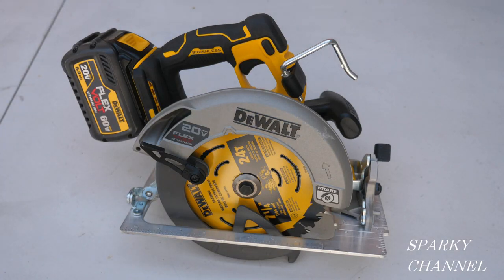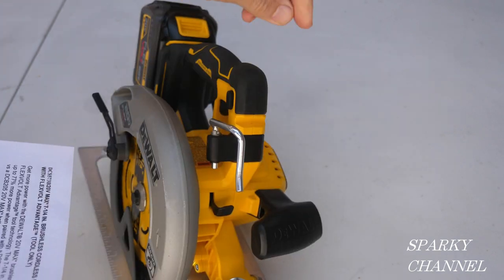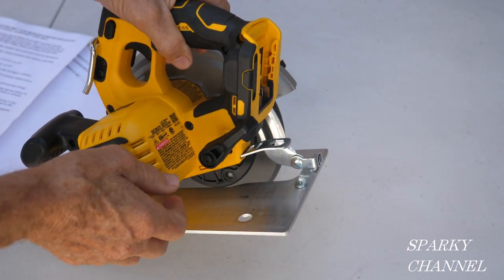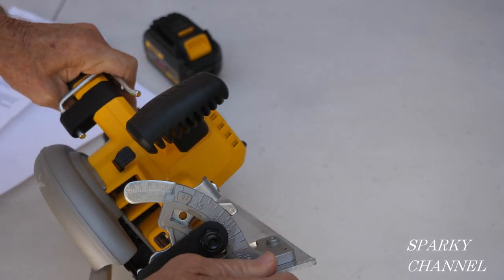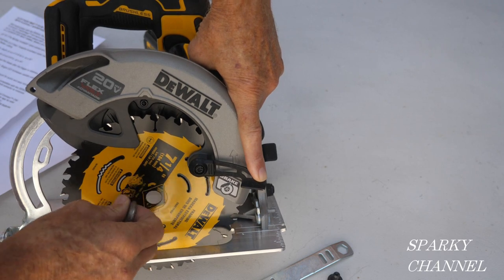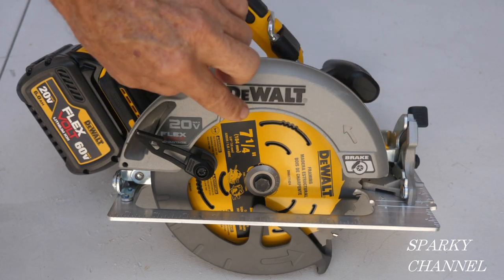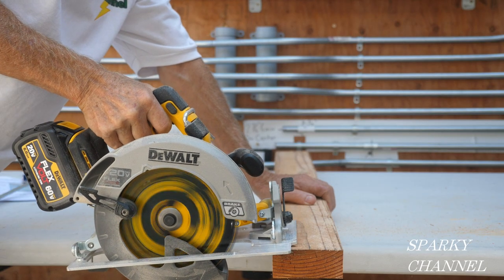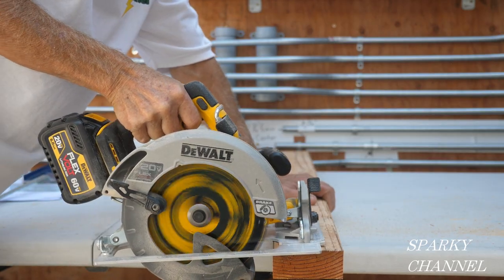DeWalt New Flexvolt Advantage Circular Saw DCS573B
DEWALT DCS573B 20V MAX 7-1/4 in. Brushless Cordless Circular Saw with FLEXVOLT Advantage (Tool Only): Amazon

DEWALT DCD999B 20V MAX 1/2 in. Brushless Cordless Hammer Drill/Driver with FLEXVOLT ADVANTAGE (Tool Only): Amazon

DEWALT DCD999T1 20V MAX 1/2 in. Brushless Cordless Hammer Drill/Driver with FLEXVOLT ADVANTAGE Kit: Amazon

DEWALT DCK2100D1T1 20V MAX Brushless Cordless 2-Tool Kit Including Hammer Drill/Driver with FLEXVOLT Advantage: Amazon

DEWALT DCB606-2 20V MAX 6.0Ah Lithium Ion Premium Battery, 2 Pack: Amazon

20V MAX* 7-1/4 in. Brushless Cordless Circular Saw with FLEXVOLT Advantage™ (Tool Only): Acme Tools

DEWALT 20V MAX* 1/2 in. Brushless Cordless Hammer Drill/Driver and 7-1/4" Cordless Circular Saw with FLEXVOLT ADVANTAGE™ Kit: Acme Tools

DEWALT DCS312B XTREME 12V MAX Brushless One-Handed Cordless Reciprocating Saw (Tool Only): Amazon

DEWALT 12V MAX Line Laser, 5 Spot + Cross Line, Green (DW0825LG): Amazon

DEWALT DCF801B Xtreme 12V Max Brushless 1/4 in. Cordless Impact Driver (Tool Only): Amazon

DEWALT DCF801F2 Xtreme 12V Max Brushless 1/4 in. Cordless Impact Driver Kit: Amazon

DEWALT DCF601F2 Xtreme 12V Max Brushless 1/4" Cordless Screwdriver Kit: Amazon

DEWALT DCK221F2 XTREME 12V MAX Brushless Cordless Drill & Impact Driver Kit: Amazon

DEWALT DCF815S2 12-Volt Max 1/4-Inch Impact Driver Kit: Amazon DEWALT DCF902F2 XTREME 12V MAX Brushless 3/8 in. DEWALT DCF801F2 Kit: Amazon

DEWALT DCF902B XTREME 12V MAX Brushless 3/8 in. Cordless Impact Wrench (Tool Only): Amazon

DEWALT DCD701F2 Xtreme 12V Max Brushless 3/8 in. Cordless Drill/Driver Kit: Amazon

Dewalt DCD701 12V Max 3/8-in Brushless Drill Driver bare tool: Amazon

This tool was provided by DeWalt to Sparky Channel for the making of an unbiased review of the tool. No money was exchanged.